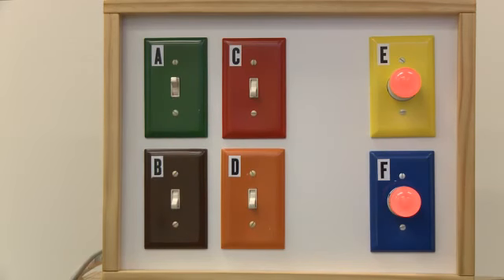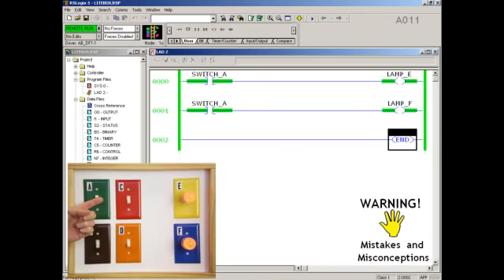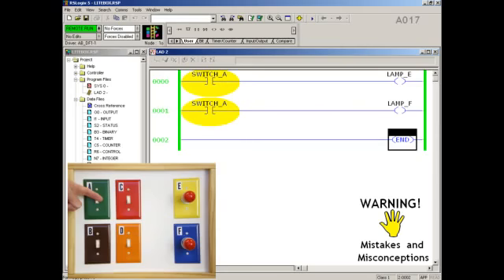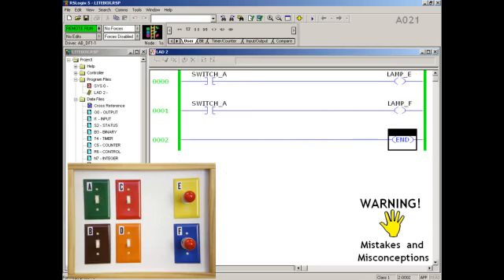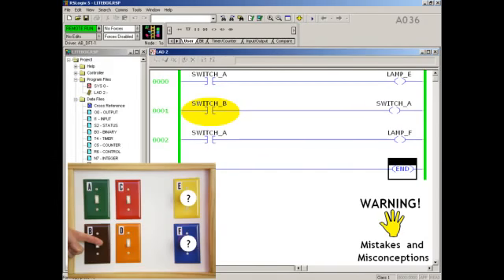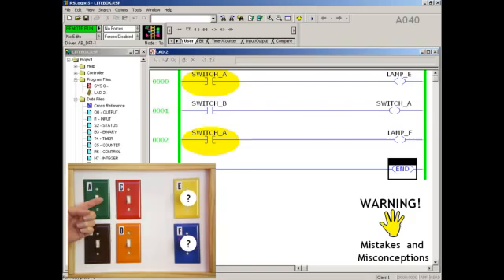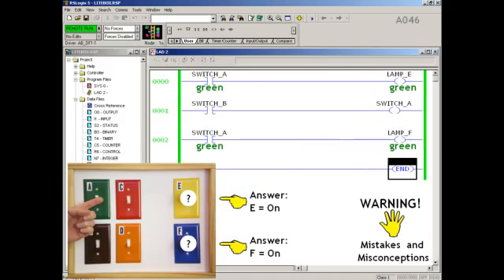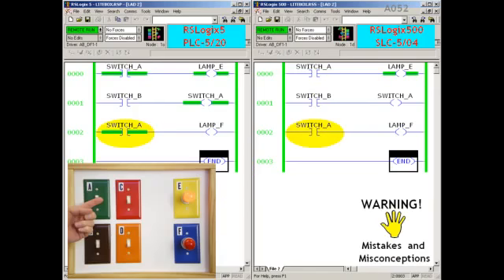PLC Training Tutorial for Allen Bradley